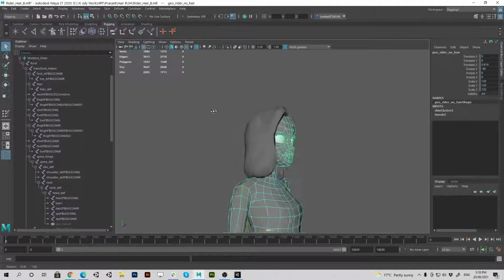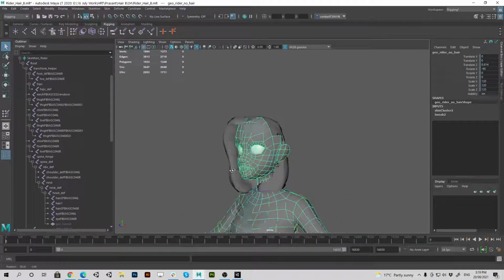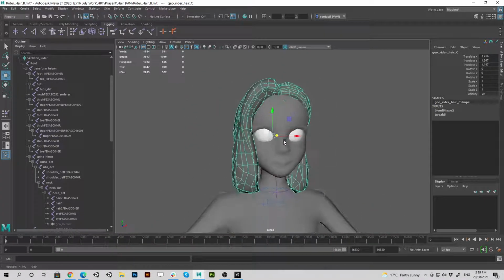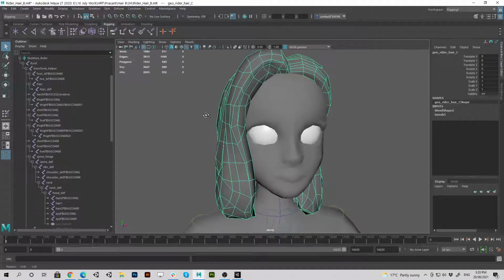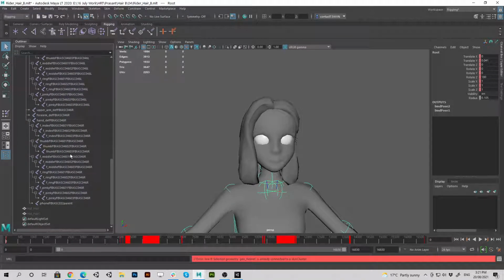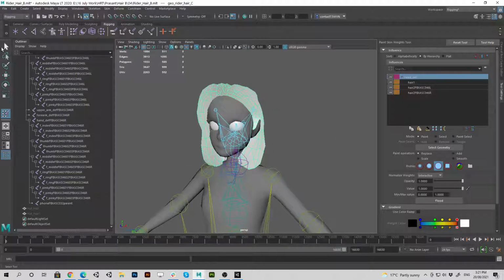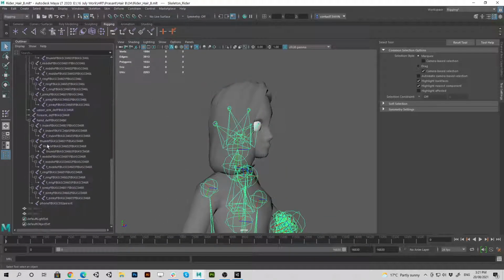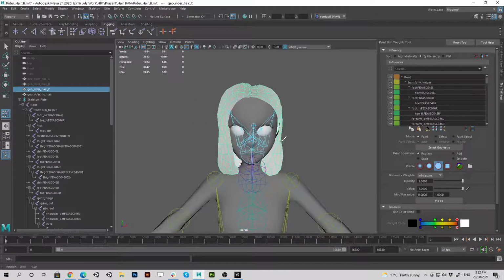Maya - Bind Settings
Video demonstrating how to add additional bones to your bind settings within Maya.